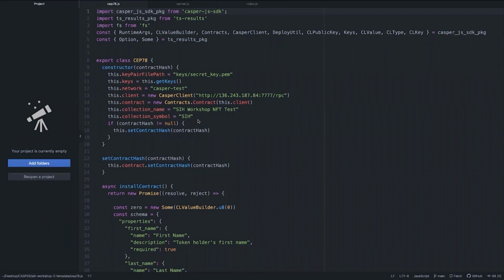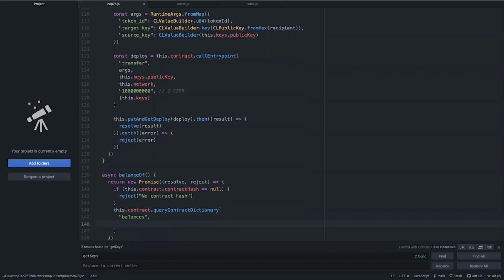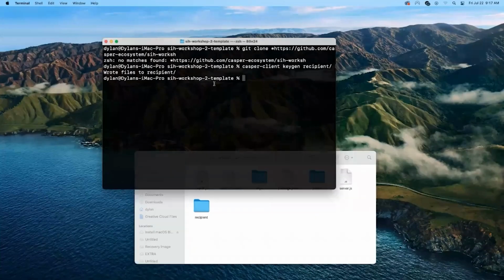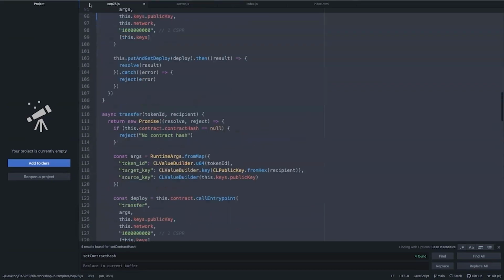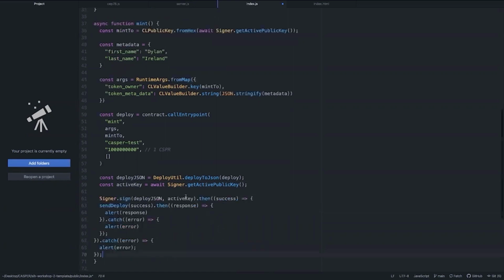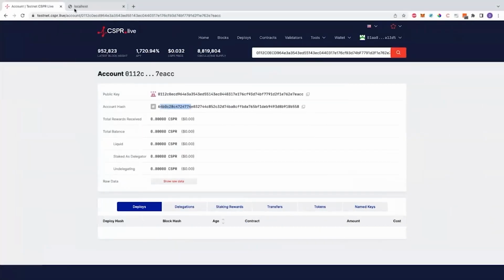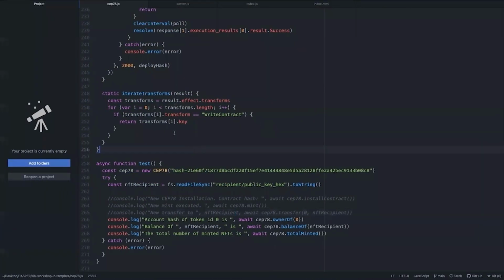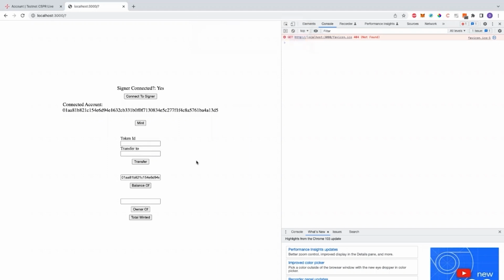Smart India Hackathon Workshop #2 pt. 2 - CEP-78 with Casper JS SDK pt. 2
In part 2 of the second workshop for the Smart India Hackathon, Casper Association Developer Advocate Dylan Ireland expands on what was learned from workshop #1. In workshop #2 you’ll learn how to transfer NFTs, as well as query information like balance of on account, the tokens owned by an account, and the total number of NFTs minted. You will also learn how to build a basic front-end and use the Casper Signer to sign transactions, allowing users to mint and transfer directly from a webpage.

0:00 Introduction
0:15 Clone Template Repository
0:40 Changes Made Since Workshop #1
2:25 Writing the Transfer Function
4:34 Create Recipient Keys
5:17 Writing balanceOf Function
8:10 Writing ownerOf Function
9:22 Writing TotalMinted Function
10:20 Writing Test Function
12:57 Running a Test
17:15 Set Contract Hash in server.js
17:40 Review Template JavaScript
18:40 Fix Error and Re-test
20:22 Review Template JavaScript
22:40 Rewrite Mint Function on Front-End
26:25 sendDeploy Function Overview
27:36 sendDeploy Endpoint in server.js
28:47 - receiveAndSendDeploy Function
30:00 Error Resolution
31:45 Successful NFT State Data Retrieval
32:00 Start Server
32:48 Testing Front-End Minting
35:00 Rewrite Transfer Function on Front-End
37:20 Testing Front-End Transfers
38:52 Rewrite ownerOf on Front-End
41:42 Add balanceOf, totalMinted Functions
44:15 Testing State Retrieval Functions
44:15 Testing State Retrieval Functions
45:37 Conclusion